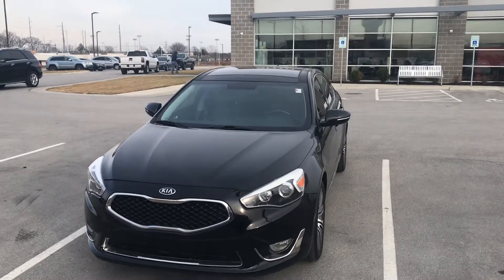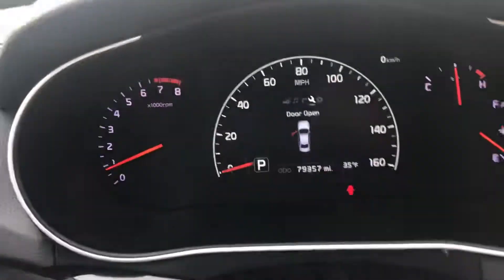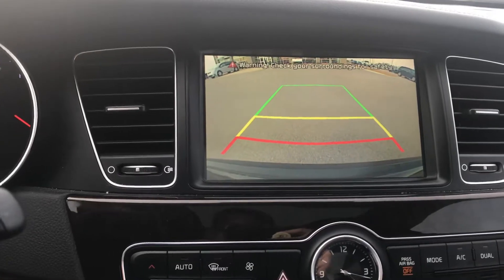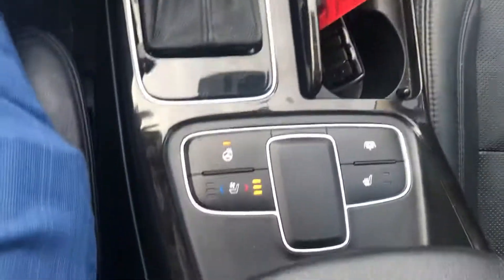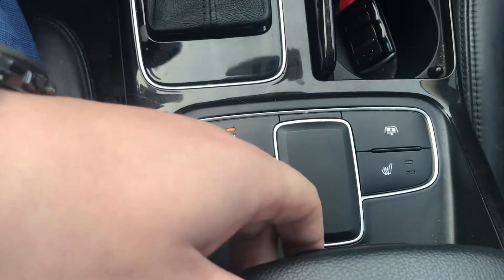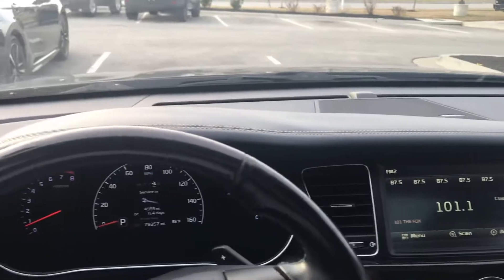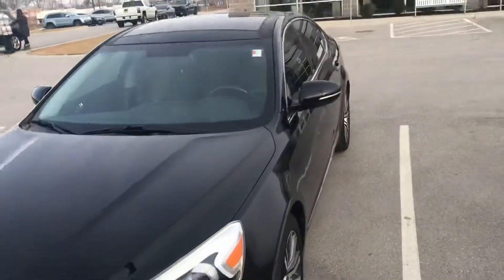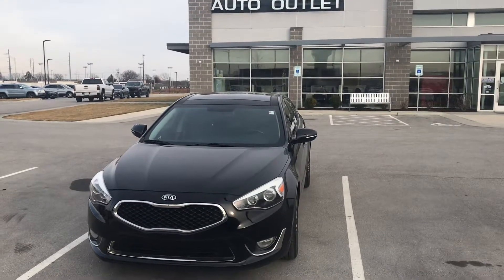December 31, 2020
Alishia’s 2014 Kia Cadenza